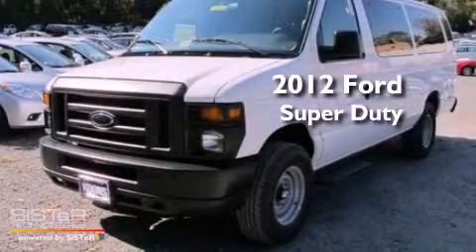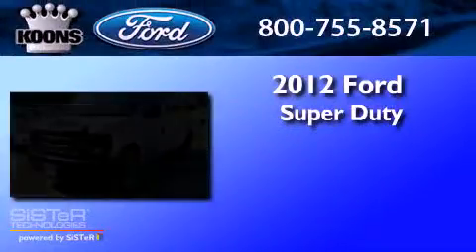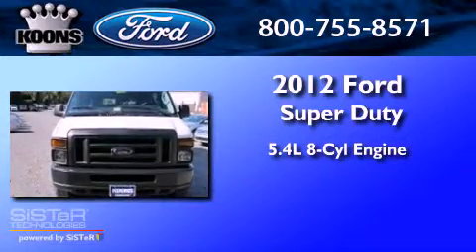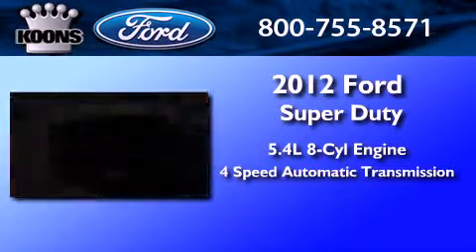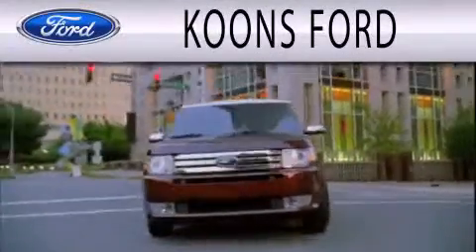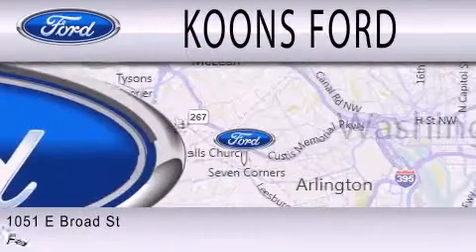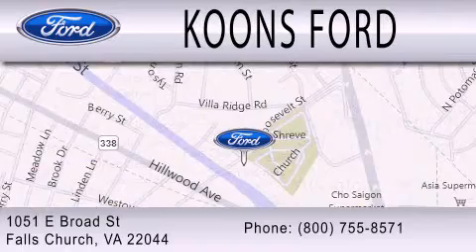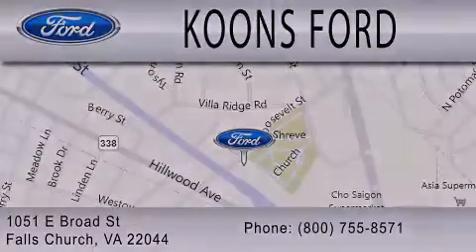2012 FORD ECONOLINE 350 VA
Year : 2012
 Make : FORD
 Model : ECONOLINE 350
 Engine : 5.4L V8
 Trans . : AUTO 4SPD
 Exterior : OXFORD WHITE

 Interior : MEDIUM FLINT
 Stock : 00120480

 1051 East Broad St
  , VA 22044